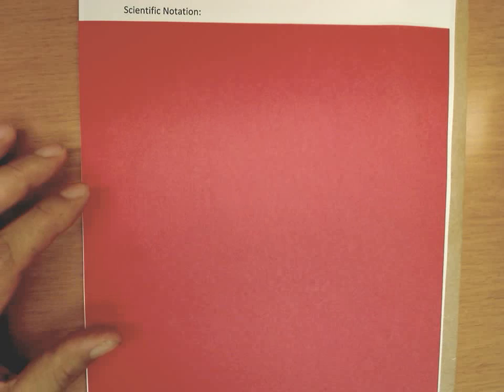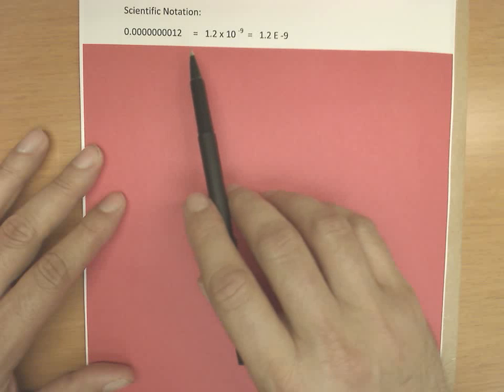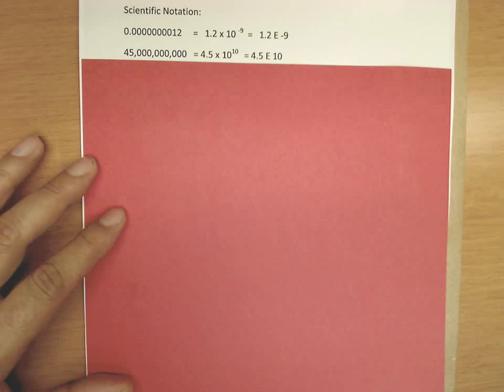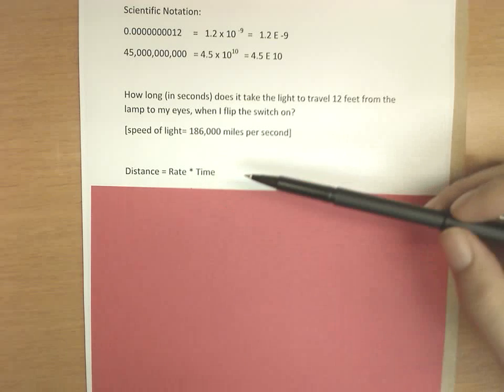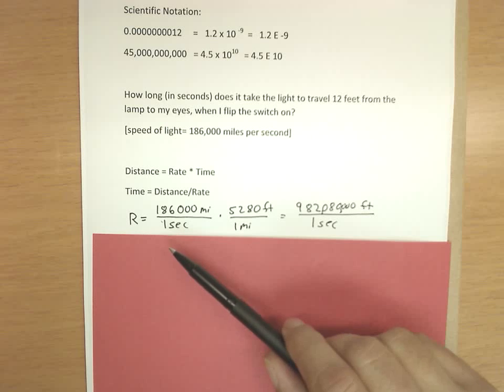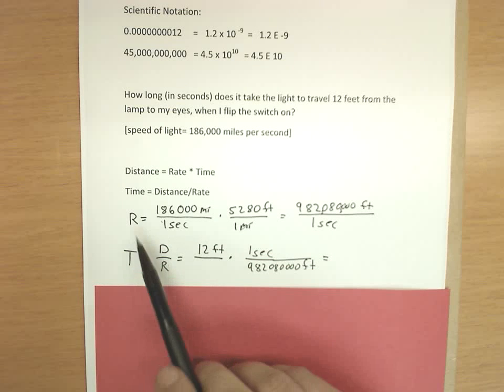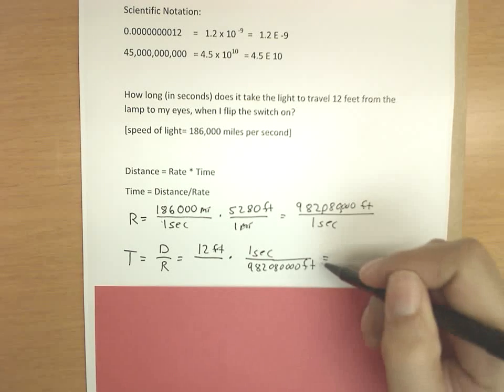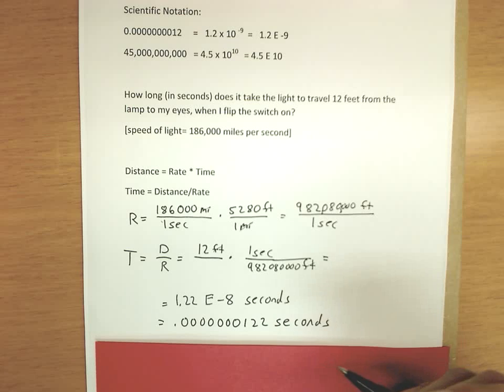Scientific Notation, speed of light problem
Math 14x SCC Professor Roberto Ribas